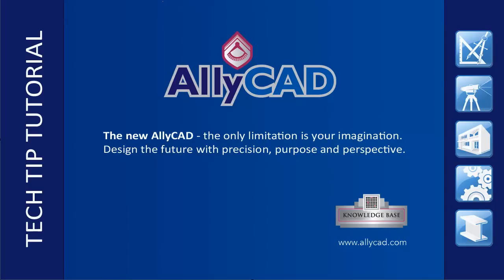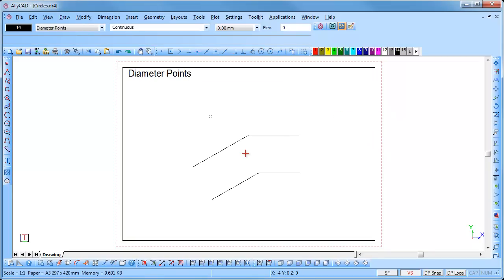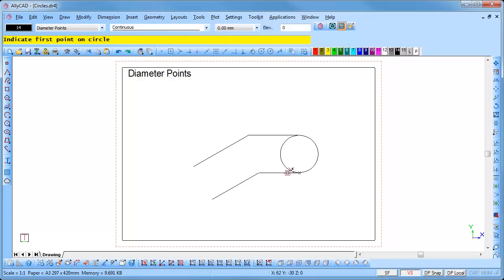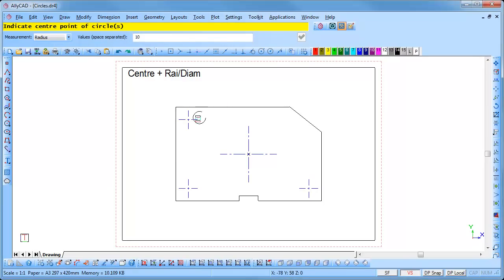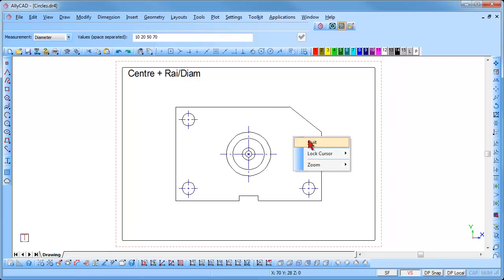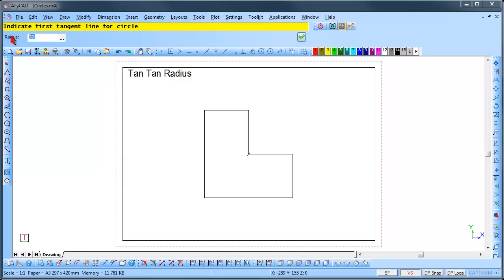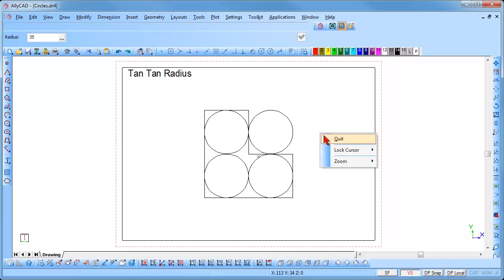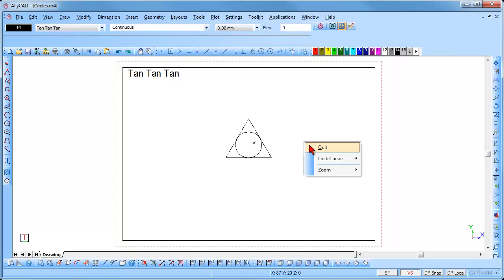AllyCAD Software: The circle functions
AllyCAD Software - The circle functions in AllyCAD.